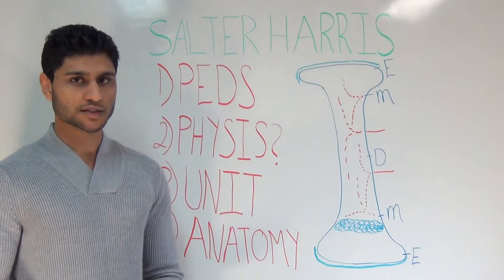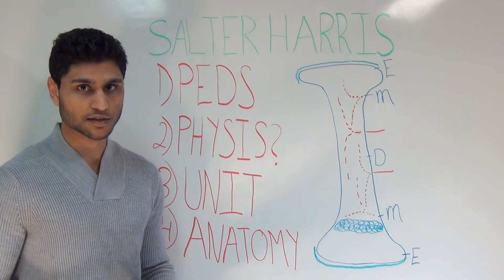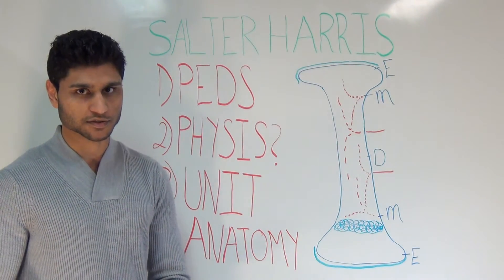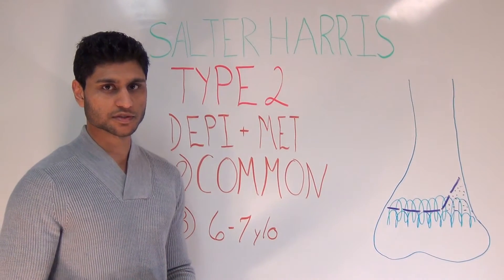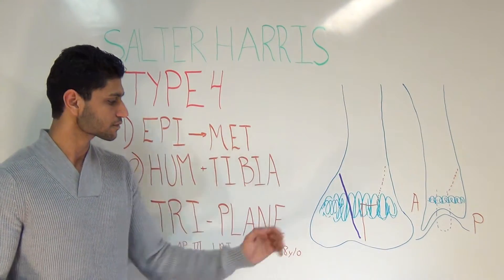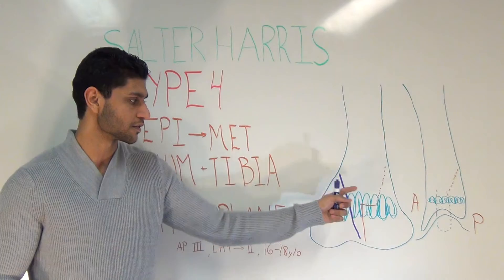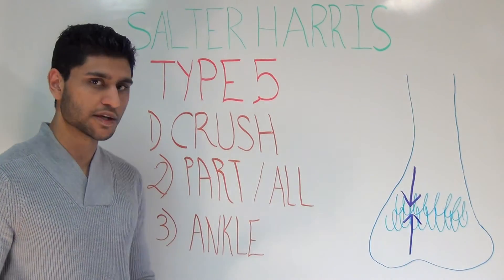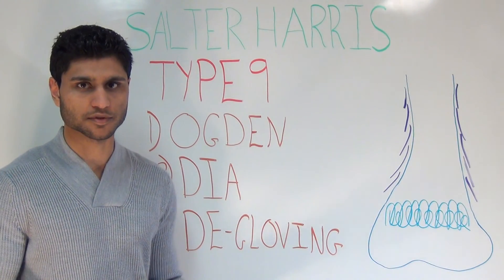Salter Harris, Rang, Ogden Radiology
Mansoor Ahmed

Type 1 – transverse fracture. These are difficult to detect on x ray because you don’t see a fracture line, but you will see an increase in the width of the physis. It’s important to compare to the contralateral side, or the adjacent bones.

Type 2 – Thurston Holland sign is a metaphyseal fragment.

Type 3 – Epiphyseal fracture. Tend to be Tillaux fractures.

Type 4 – Vertical fracture that extends from the metaphysis, through the growth plate, exits from the epiphysis.

Tri-plane. Anterior fracture of epiphysis in the sagittal plane, lateral fracture of physis in the transverse plane, posteriomedial fracture of metaphysis in the coronal plane.

Type 5 – compression injury.

Type 6 - Rang’s Ring injury – crush to the zone of ranvier and zone of Le Croix.

Ogden – Type 7. Epiphyseal fracture.

Ogden – Type 8. Metaphyseal fracture.

Ogden – Type 9. Avulsion of the periosteum.